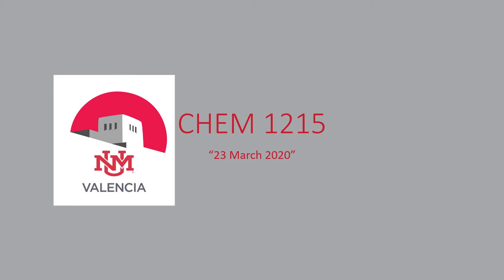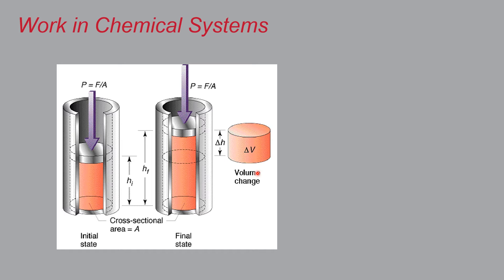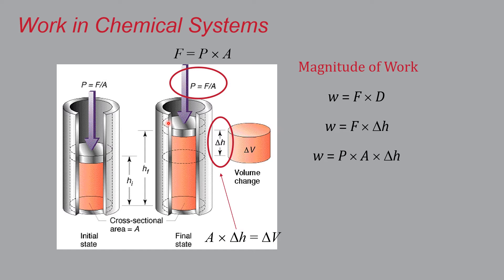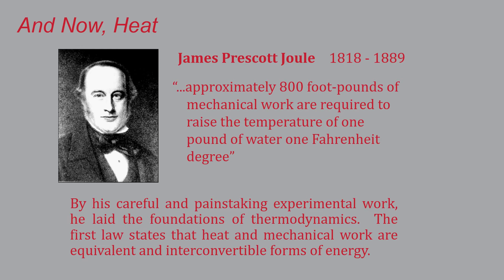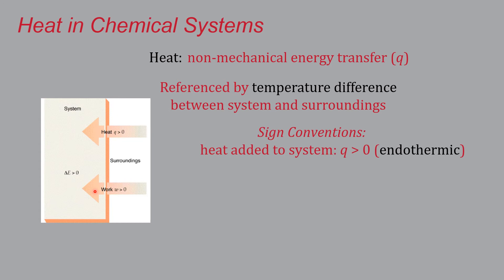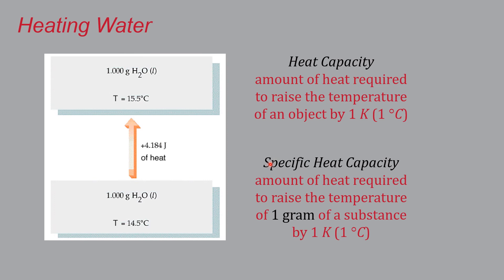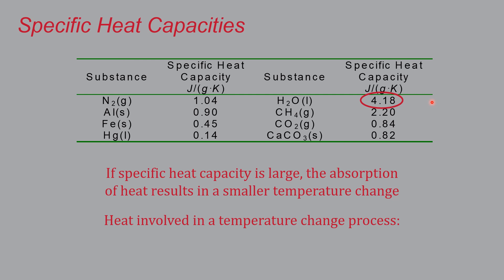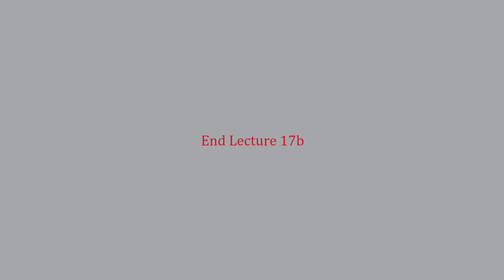chem 1215 lec17b s20